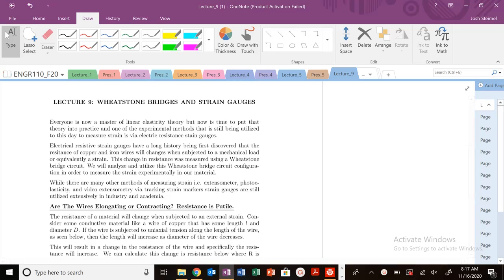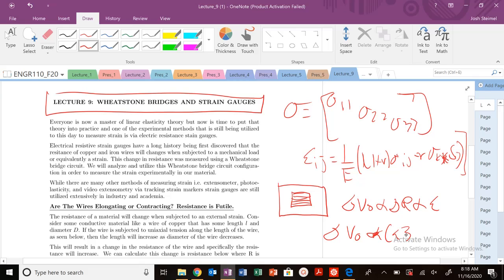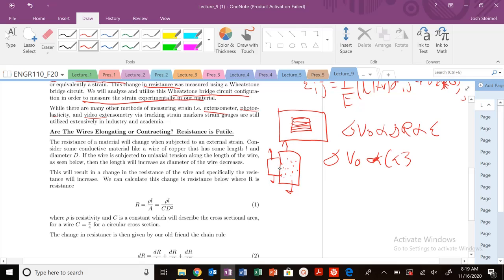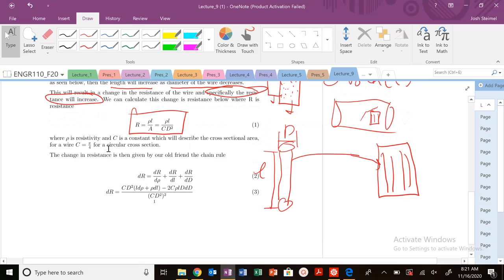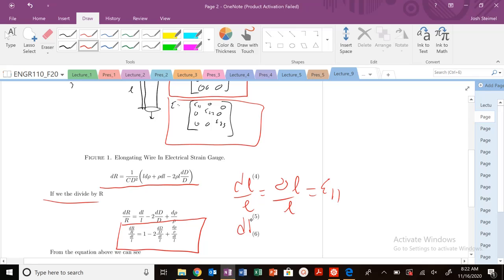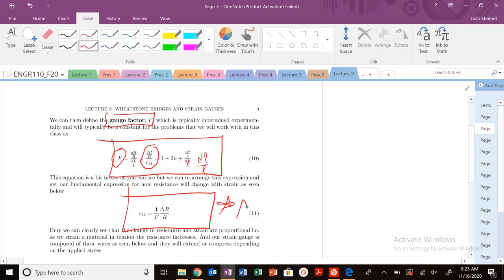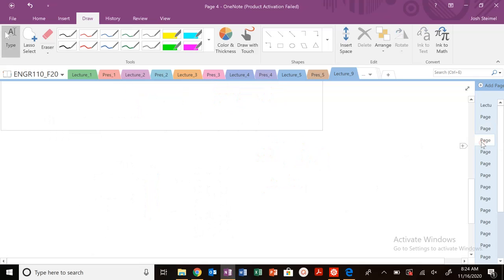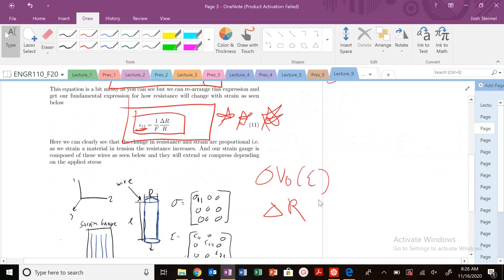Lecture 9: Strain Gauges and Change in Resistance As Strain Gauge Wires Elongate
Change in resistance as a function of strain.